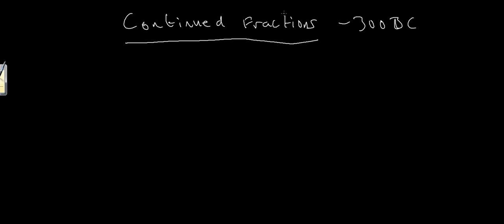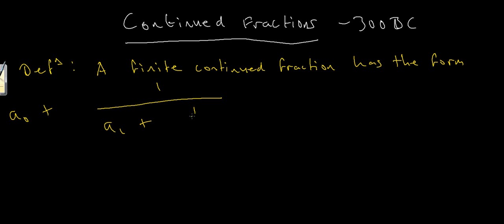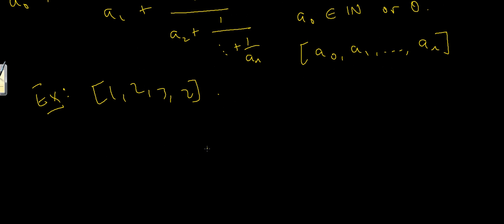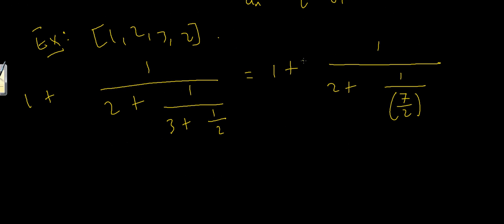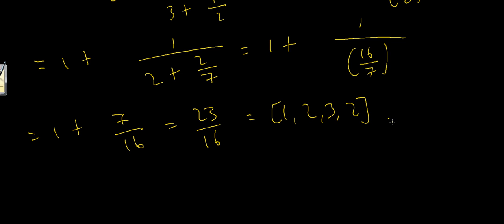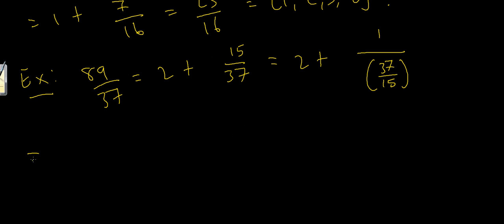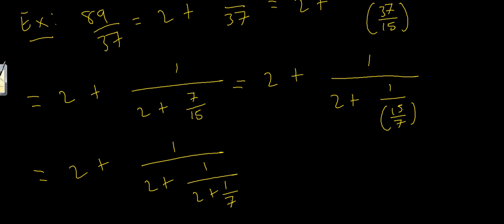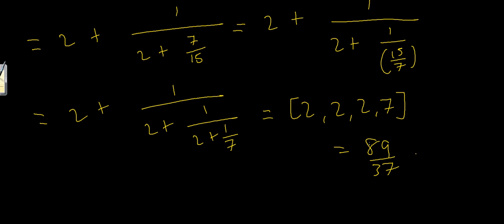Continued Fractions 1: Introduction and Basic Examples - LearnMathsFree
This is the first part in a video series about continued fractions. In this video, we define a finite continued fraction and explore some basic examples. More to follow.

Continued fractions are believed to have first appeared around 300 BC, in Euclid's Elements. A continued fraction is a sequence of integers arranged in a "nested fraction" format: that is, it is an expression obtained by writing a number as the sum of a number plus the reciprocal of another number, then writing *that* number as a number plus the reciprocal of another number, and so on. In this way, one obtains a sequence of numbers, written [a_0, a_1, ..., a_n] in the case of a finite continued fraction (which converges to some rational number), or [a_0, a_1, ... ] in the case of an infinite continued fraction (which can converge to any real number).

The aim of this series is to apply continued fractions in a number of contexts, most notably, to the solution of Pell's equation, x^2 - dy^2 = 1 (where d is square-free), and as a corollary, to solve equations of the form x^2 + dy^2 = k, where d may be positive or negative.